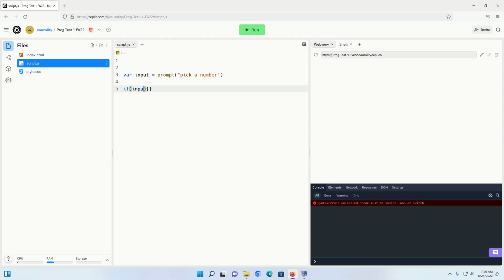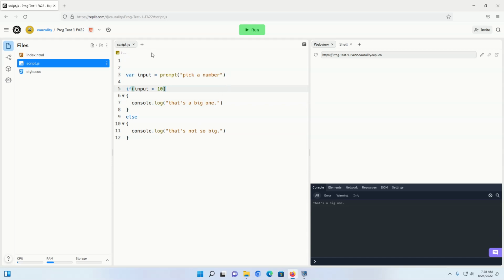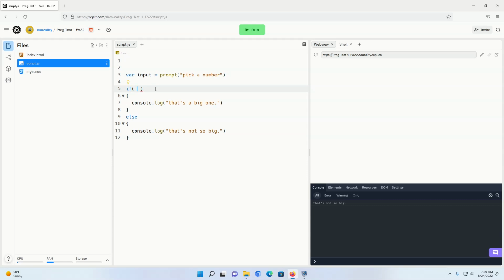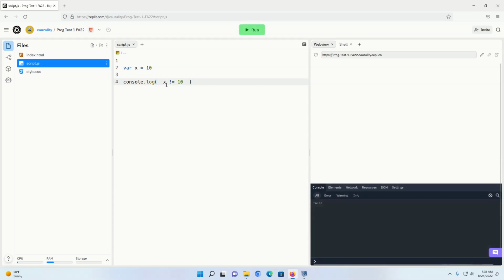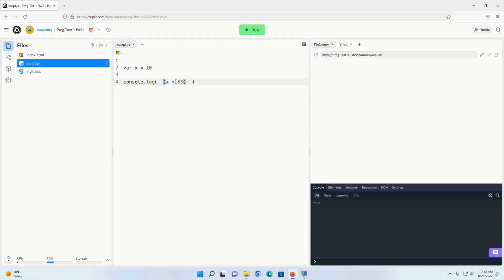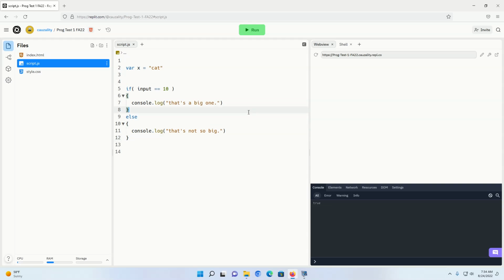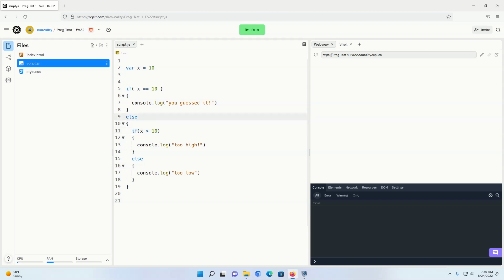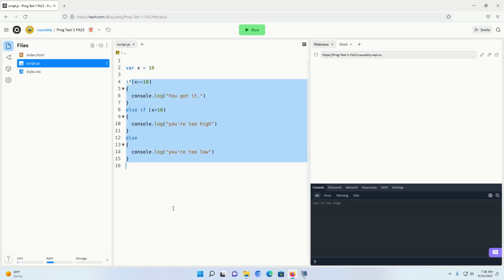JS Basics 07 | Comparitors and Booleans